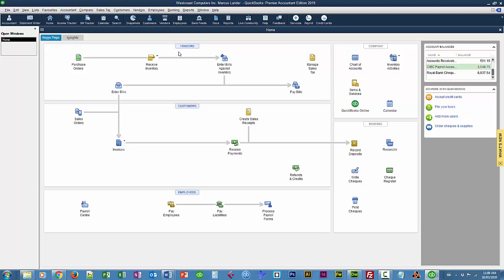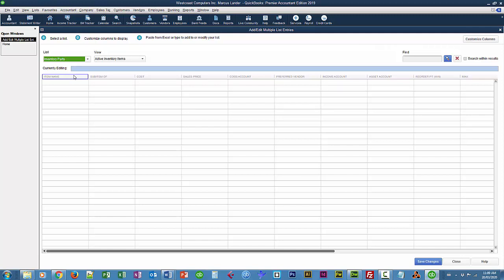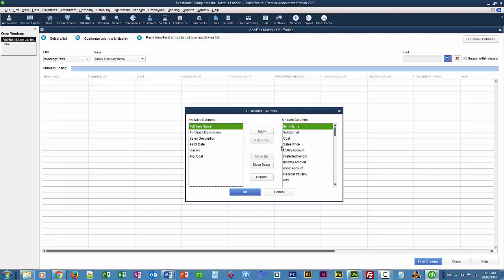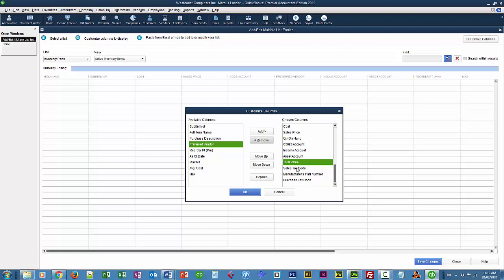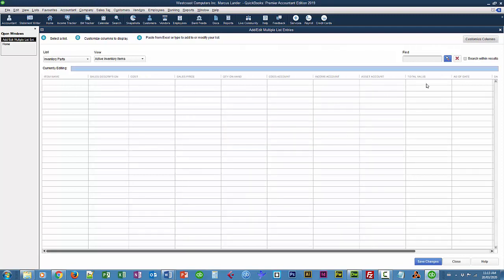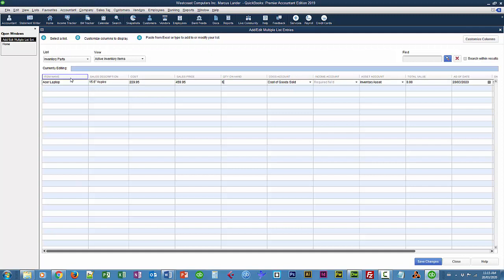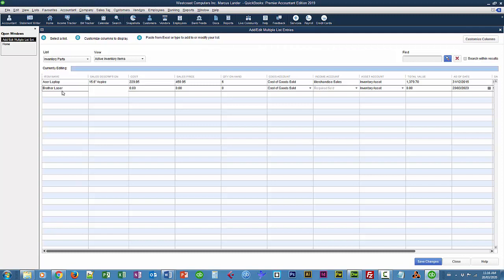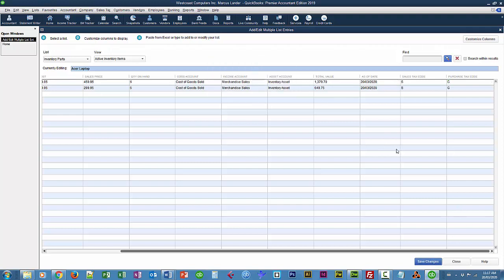Using a tabular view to add Inventory Items in QuickBooks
the tabular view is an alternative method to add inventory items - alternative to the Inventory Center